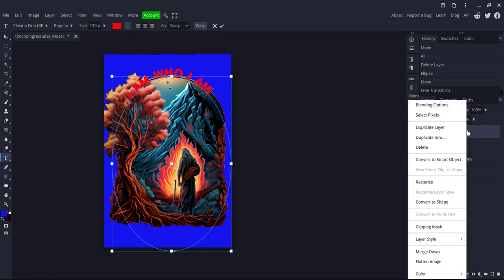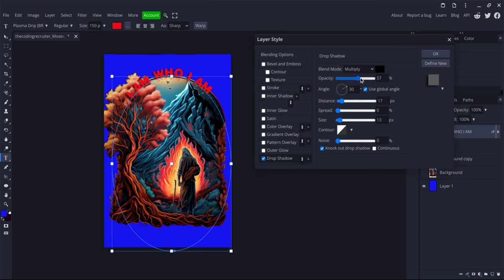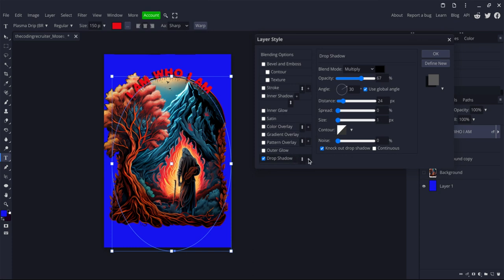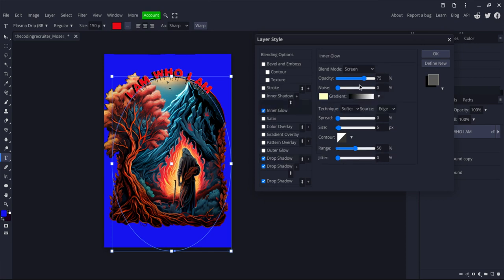Photopea Text Shaping and Blending - No Fluff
Real Quick video on how to shape text and blend it into an image